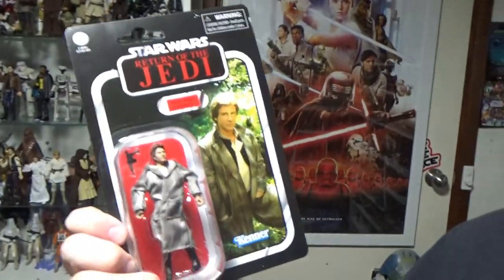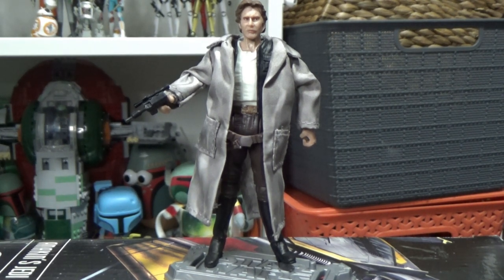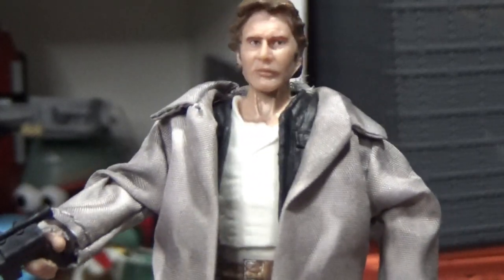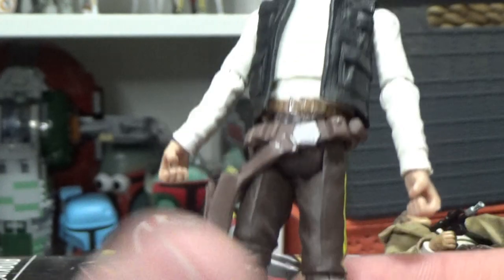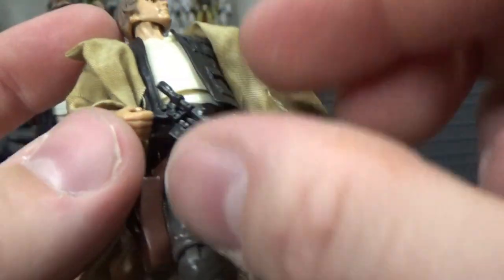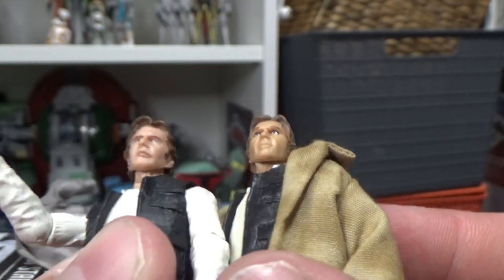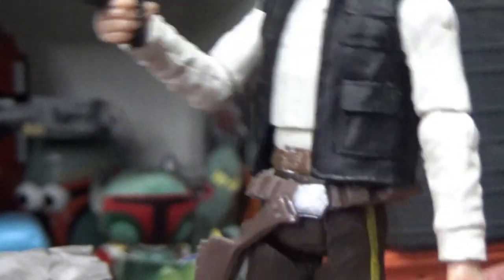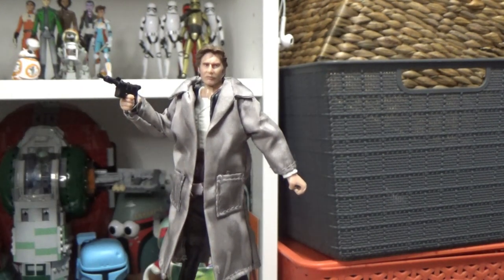HAN SOLO (ENDOR) VC62 (rerelease) - STAR WARS THE VINTAGE COLLECTION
SEND FAN (FRIEND) MAIL HERE!

TheForceIsWithJesse
Mount Barker SA 5251
Australia

A South Australian Star Wars Fan, Enthusiast & Collector for 25+ years.